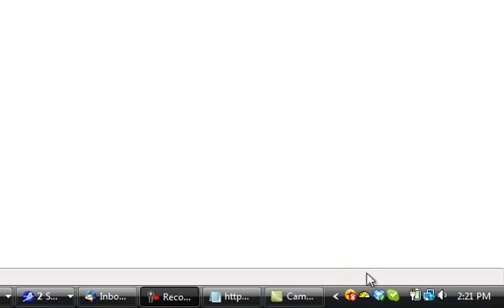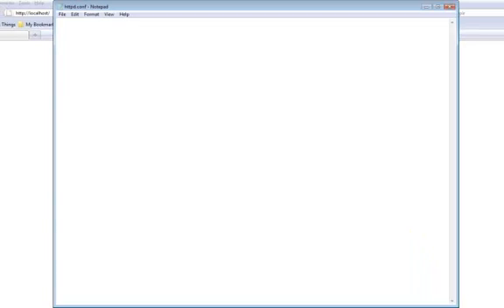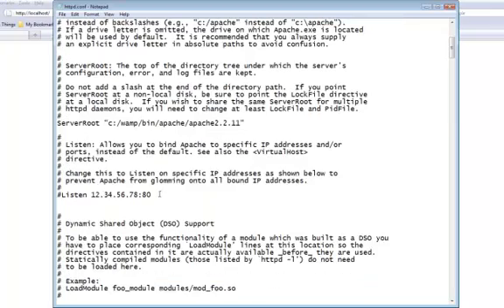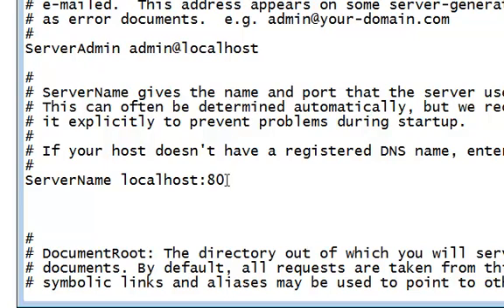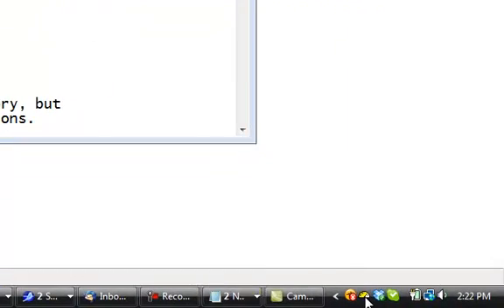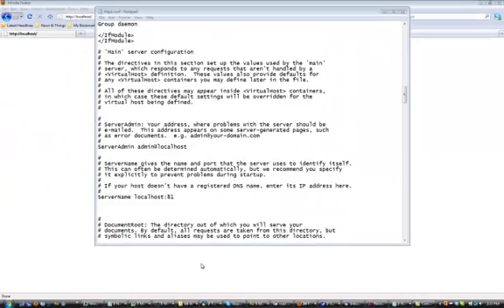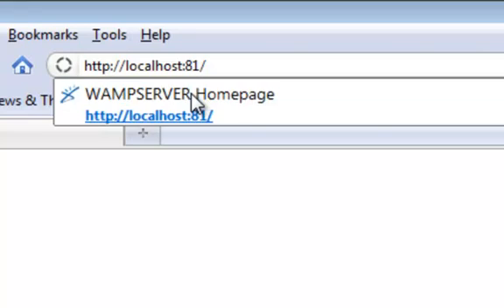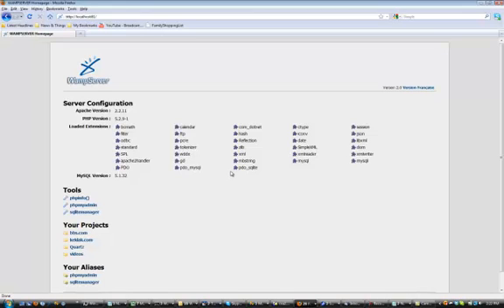Setting up Wamp Server 2 -- Part 2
This video shows you how to resolve the port 80 conflict with Skype.